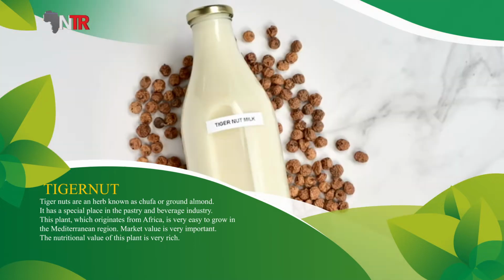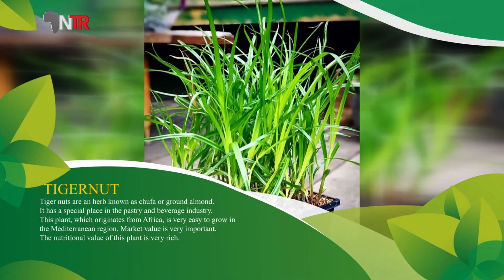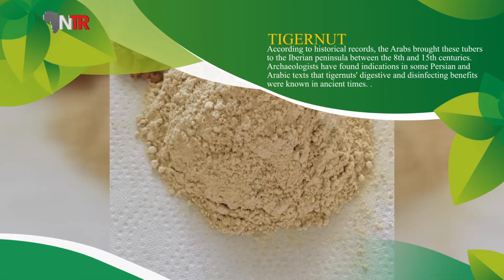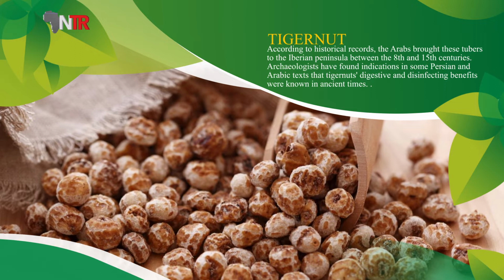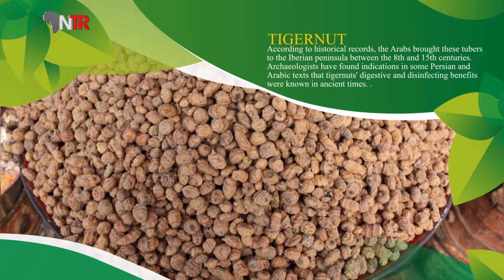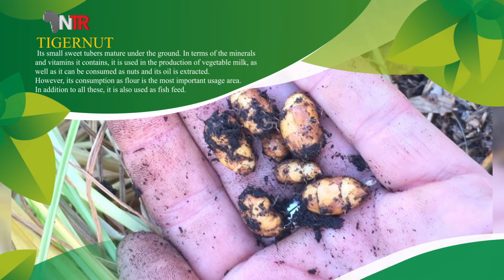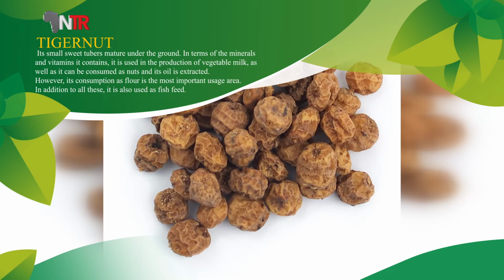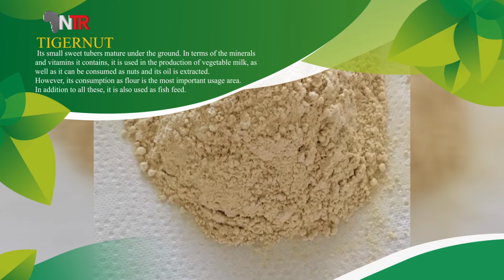NTR TV || Agriculture And Health In History | Tigernut